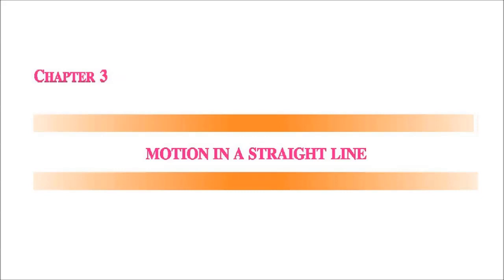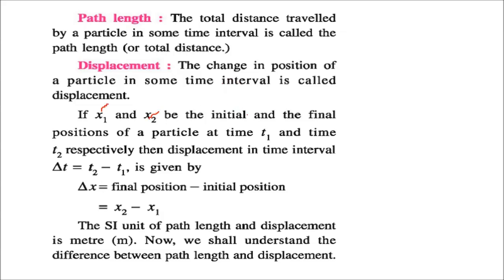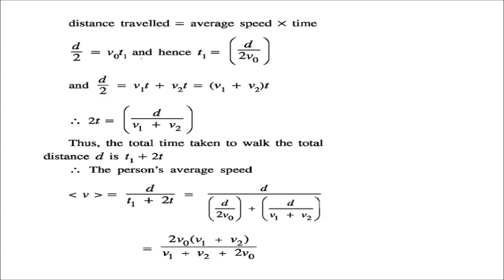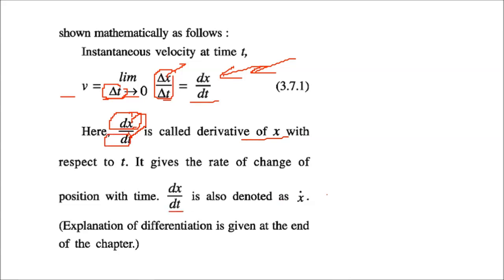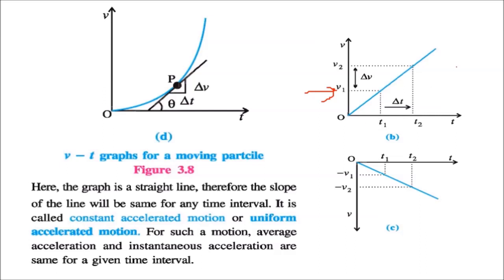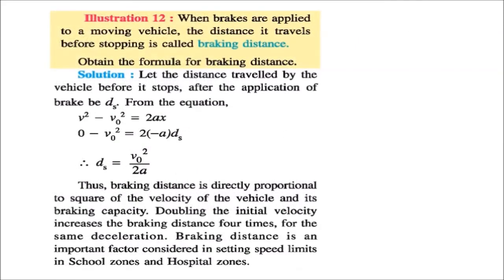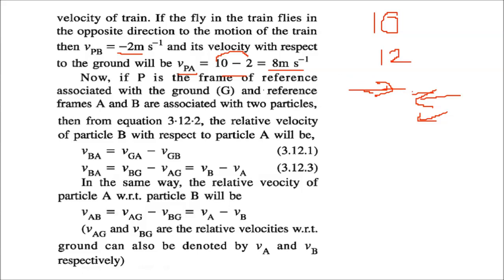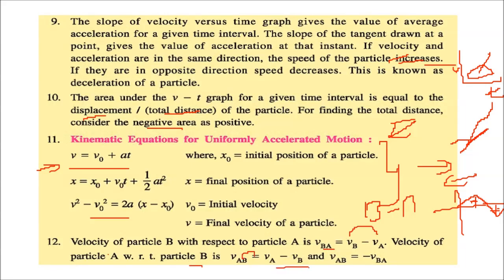Motion in a Straight Line CLASS 11 PHYSICS NCERT CHAPTER 3